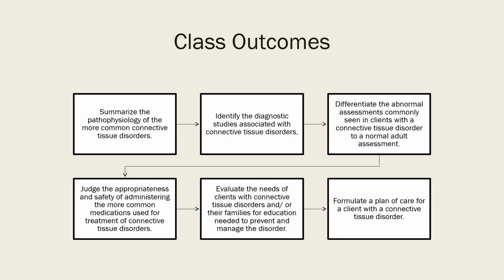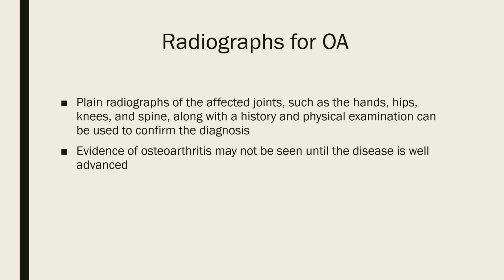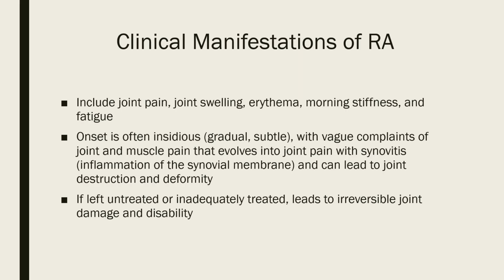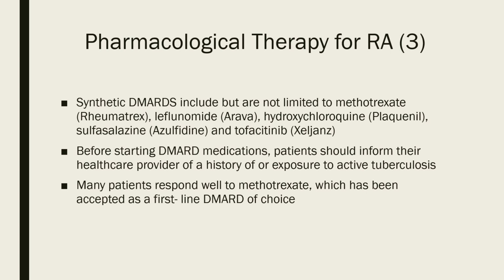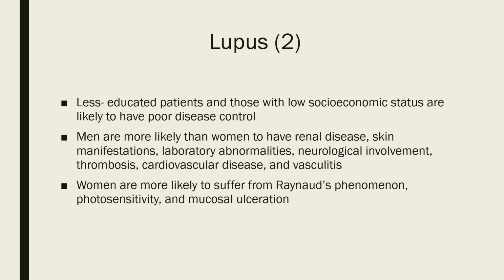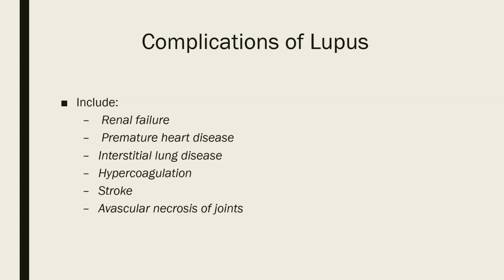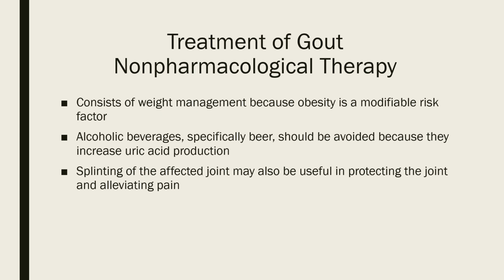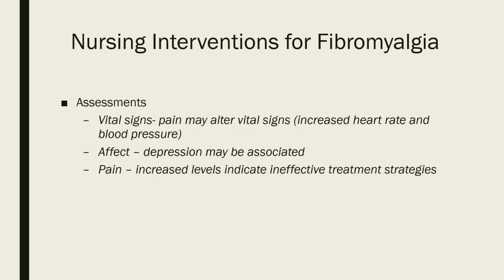Connective Tissue Disorders S23